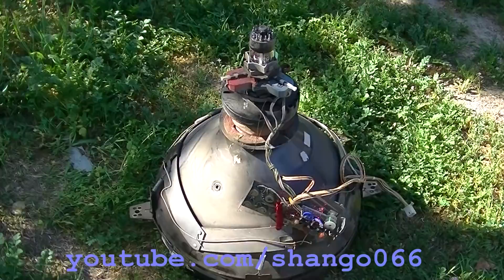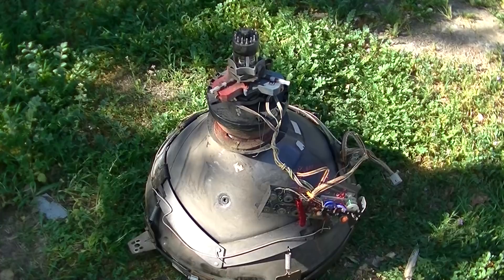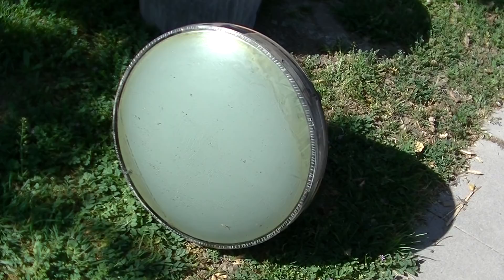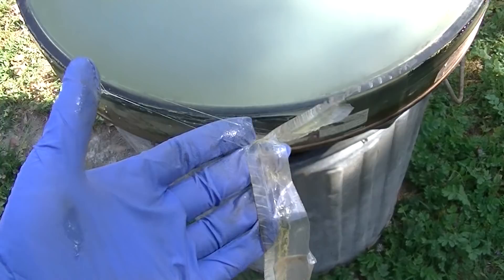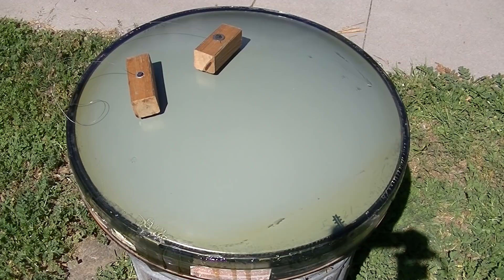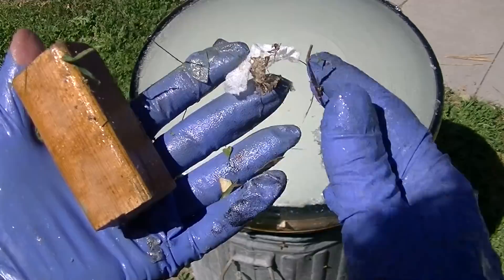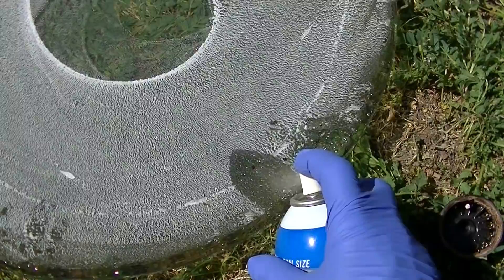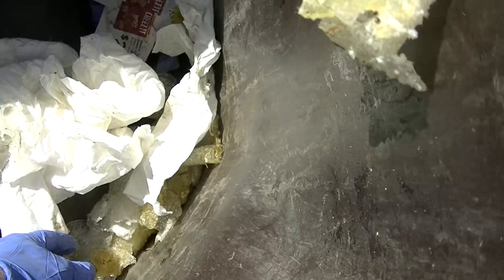Zenith 21FJP22 Roundie CRT Safety Lens Removal Vintage TV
Craven evil rcrtv restraining order say safety lens purple removal of glue bleach for raw in here sticky and moist / Shawano wrench for no heat and we're screening are wired to british-born on wise Creed analyzer cleaning the yellow green Crush fertile Purple Haze bars for a clear picture